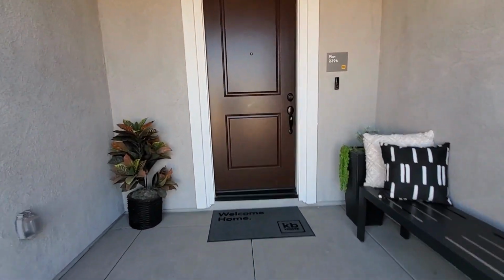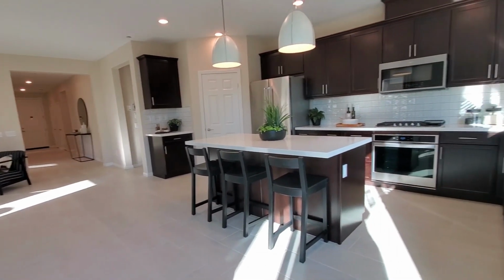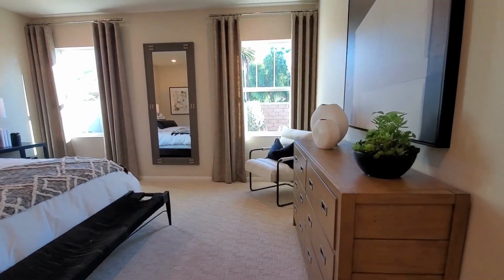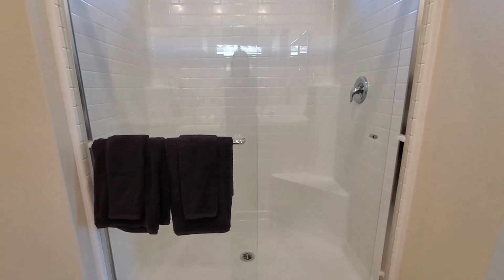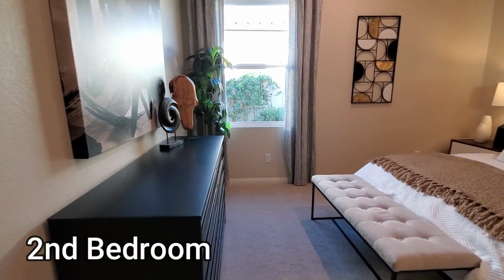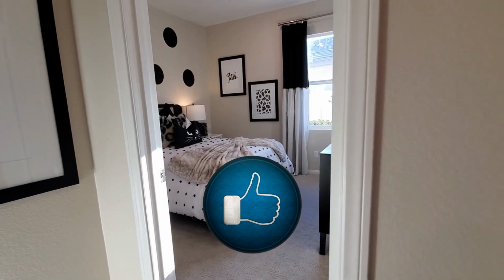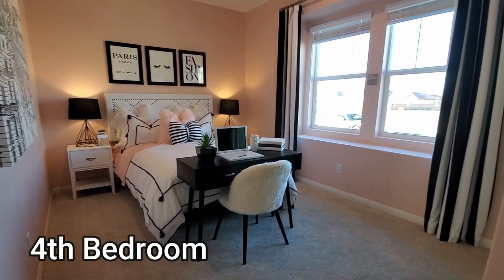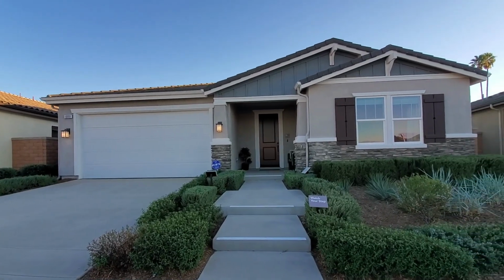California House Tour - Riverside CA - KB Homes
California House Tour  - Riverside CA - KB Homes. Welcome to Spring Mountain Ranch, a vibrant community in Riverside, California! Today, we're excited to explore the KB Homes Sonoma model, a stunning 4-bedroom, 2-bathroom house with a 2-car garage. This single-story gem, spanning approximately 2,396 square feet, boasts an open floor plan that maximizes both space and comfort.

The GREAT ROOM has recessed lights with large windows, putting you in the center of entertaining your guests.

The Dining area has a large window and a Sliding glass door that really brings the light in.

The backyard offers a multitude of opportunities for enjoyment and leisure, allowing you to make the most of our beautiful Southern California weather

The kitchen is a culinary delight, showcasing beautiful countertops, a stylish backsplash, and convenient USB Charging Ports. Equipped with stainless steel appliances – oven, microwave, cooktop stove, and dishwasher – this kitchen is as functional as it is elegant.

The center island doubles as a breakfast bar, providing a perfect spot for casual dining or a quick bite. Pendant lighting adds a touch of sophistication, while extra storage below ensures practicality.

A standout feature is the walk-in pantry, offering smart and convenient additional storage.

The stainless steel sink provides a pleasant view of the backyard, making kitchen chores a delightful experience.

The Primary Bedroom, situated for privacy, is a haven of comfort with windows, recessed lighting, and plush carpeting. The en suite Primary bathroom boasts a shower, recessed lighting, cabinets with a vanity, and dual sinks. A private water closet with a toilet adds to the convenience.

Don't miss the expansive walk-in closet, perfect for organizing both winter and summer wardrobes. Two linen closets provide even more storage options for clothing, cleaning products, and towels.

Discover the versatile den, an ideal space for a home office, study area, piano room, or game room – your imagination sets the limit.

The Second bedroom features a window, carpeting, and a closet.

The laundry room is well-appointed with washer dryer hookups, cabinets, a sink, and an area for folding clothes.

Direct access to the 2-car garage ensures convenience, however it was locked and we weren’t able to access it.

The Third bedroom boasts a window, a walk-in closet, and cozy carpeting.

 The Guest Bathroom features cabinets, dual sinks, a mirror, and a shower in the bathtub.

The Fourth bedroom, complete with a window, carpeting, and a closet, awaits your personal touch.

In the hallway, you'll find a coat closet and another linen closet, providing additional storage solutions.

This home is equipped with heating and air conditioning for year-round comfort. Green features include dual-pane, energy-efficient low-e glass windows and patio doors, water-conserving plumbing fixtures, and LED lighting.

As part of the community, you'll enjoy the benefits of an HOA, miles of pedestrian trails, and a Six Acre Community park with amenities like a Sand Volleyball Court, Basketball court, BBQ, and Picnic Areas. Conveniently located near Loma Linda University Medical Center, The Mission Inn Hotel and Spa, and The University of California Riverside.

Base Price for KB Homes Sonoma Residence 2396 Model $688,990
The price and the availability of the property can be subject to be changed without any notice. The Base Price provided is for the standard floor plan with the builder's standard features without any upgrades. The actual Model homes featured do have upgrades that increases the price above the base price.

Suzy Valentin Realtor
Suzan Valentin
California Real Estate License# 01905146
Century 21 Masters

0:00 Intro
0:53 Great Room
1:15 Dining Area
1:35 Back Yard
1:49 Kitchen
3:19 Primary Bedroom
3:45 Primary Bathroom
5:45 Den
6:49 2nd Bedroom
7:23 Laundry Room
8:09 3rd Bedroom
9:07 Guest Bathroom
9:33 4th Bedroom
10:36 Coat and Linen Closets